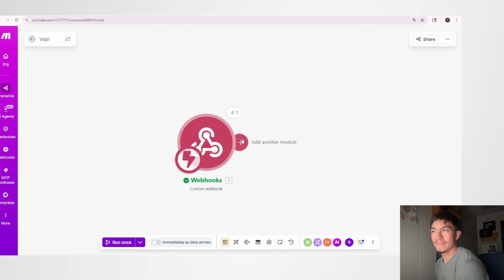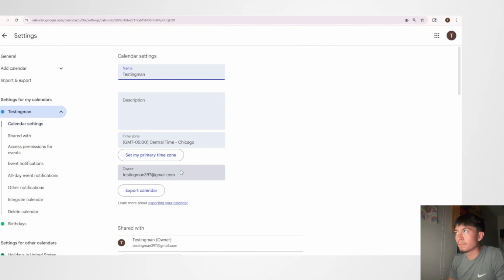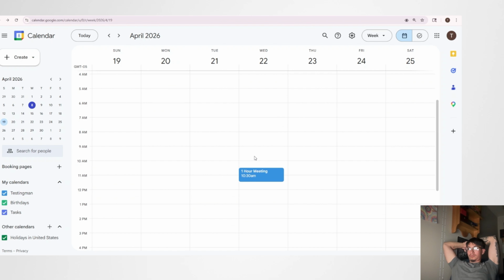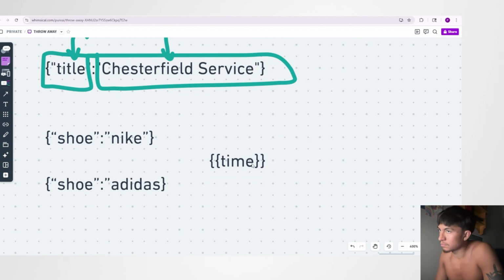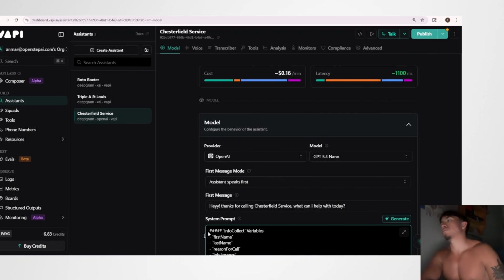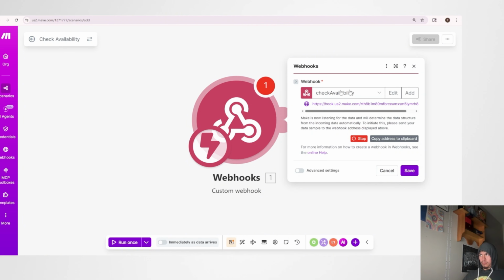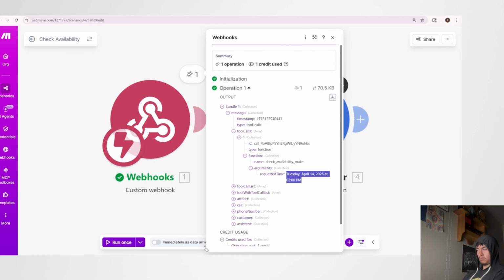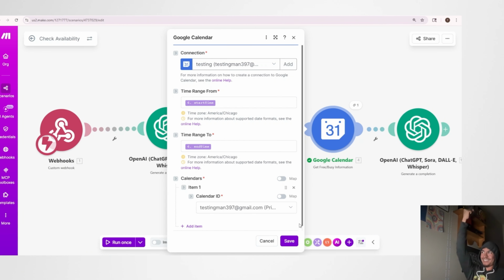TAKING A STRANGER FROM ZERO TO FULL AI BUSINESS IN 30 DAYS: Day 22